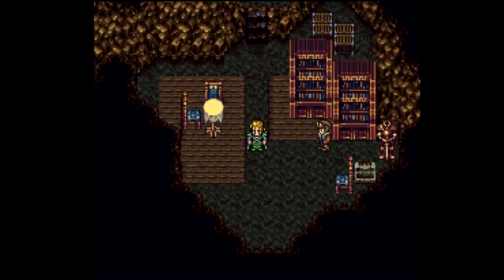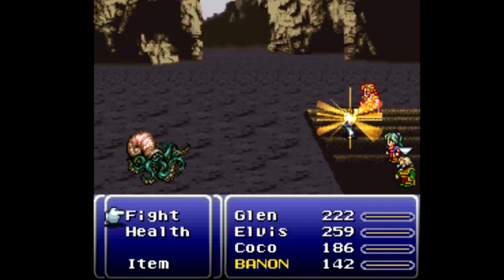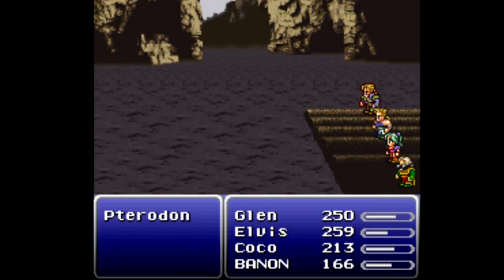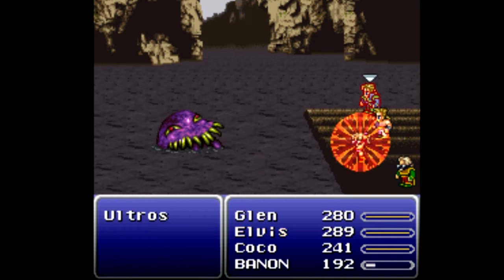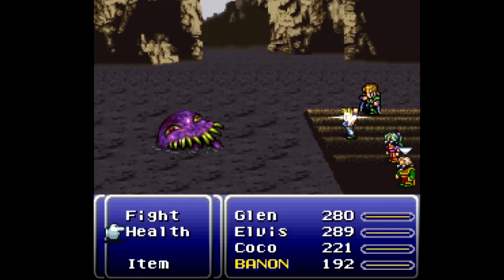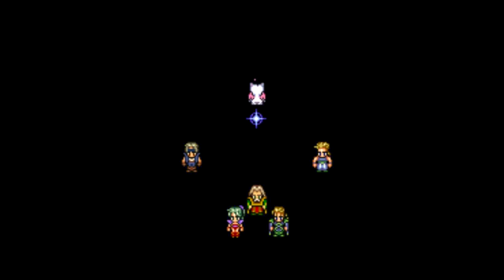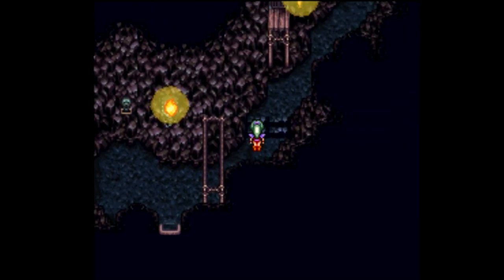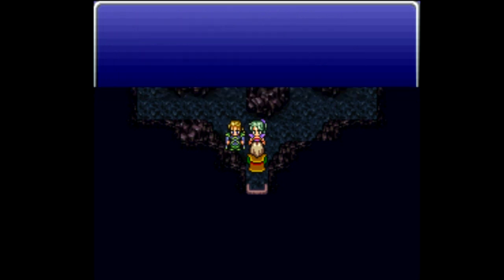Let's Play Final Fantasy VI Part 12 - Let's Split Up, Gang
In this part, we head down the Lete River, trying to get back to Narshe.  However, it doesn't look like our full party will be accompanying us.  However, with the party that we do have, defeating these enemies should not be an issue at all.  But, what of the rest of the party?